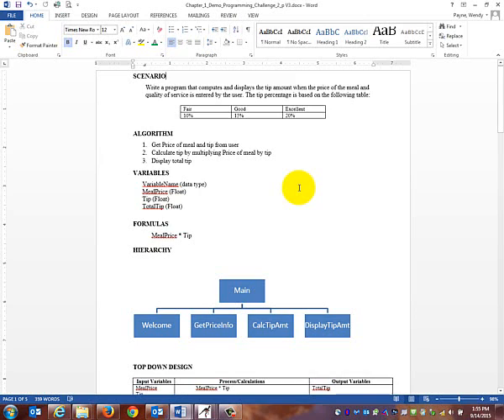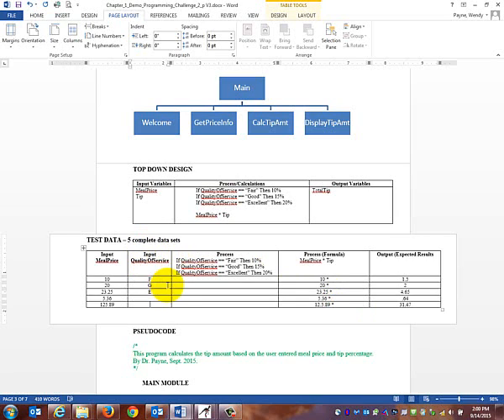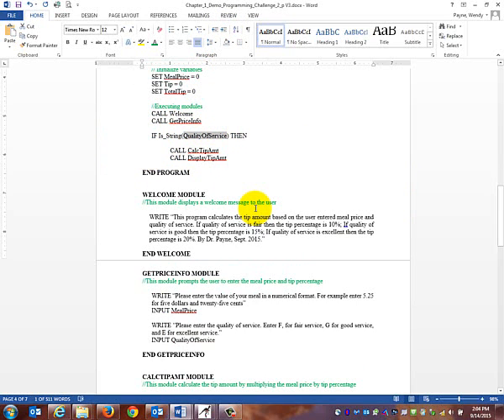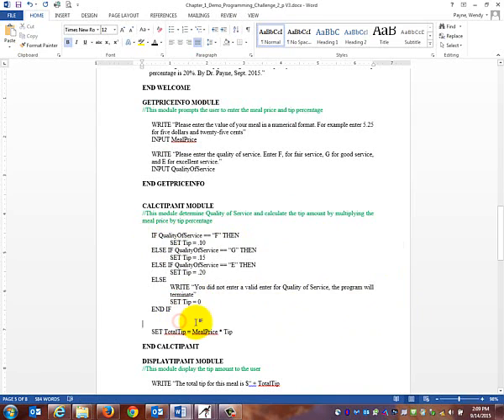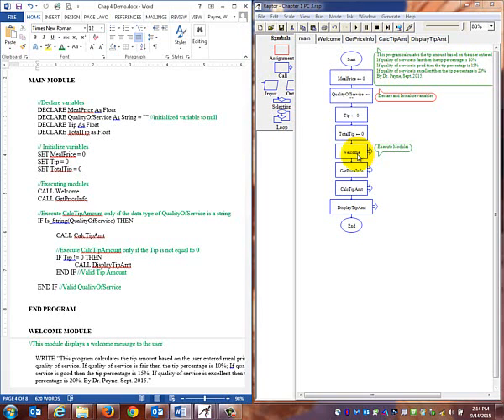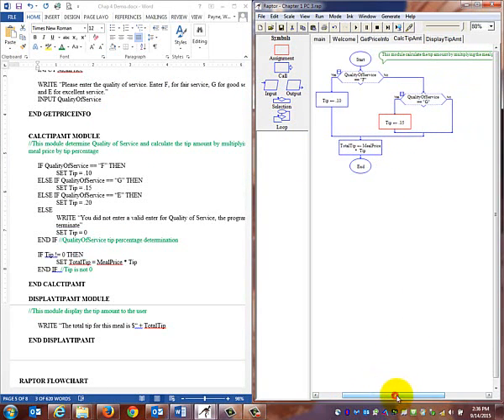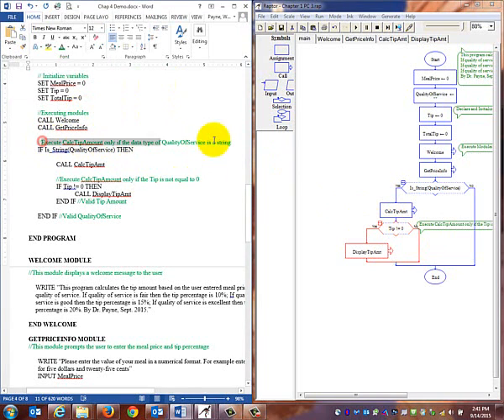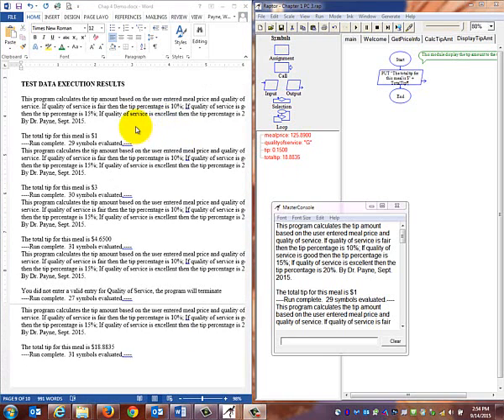Chap 4 Tip Calc If Menu validation FINAL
Chapter 4 Demo Tip Calculator